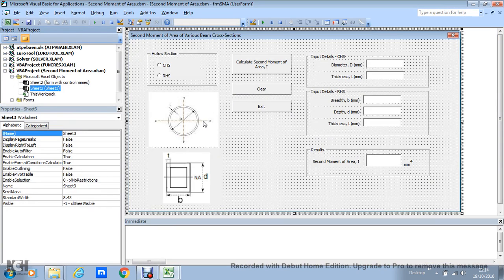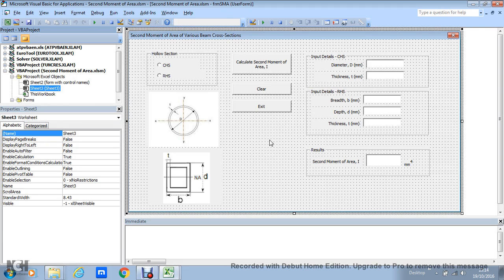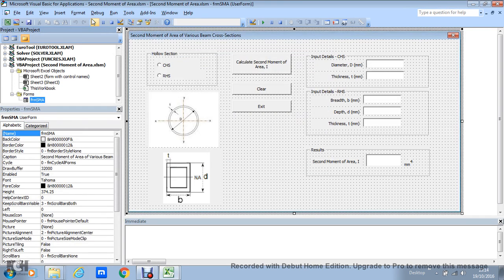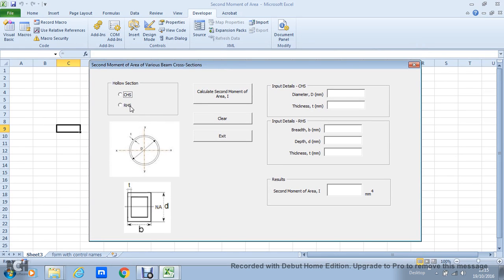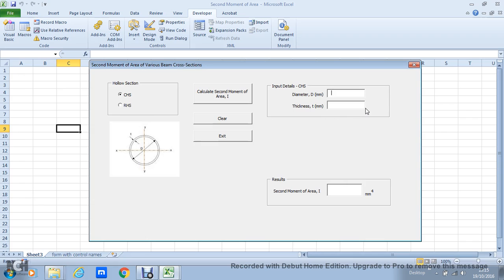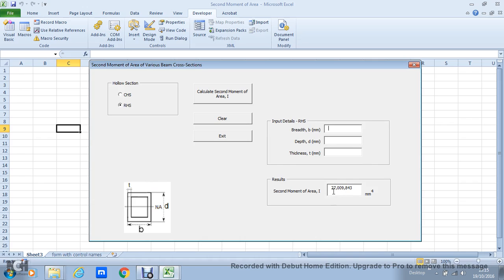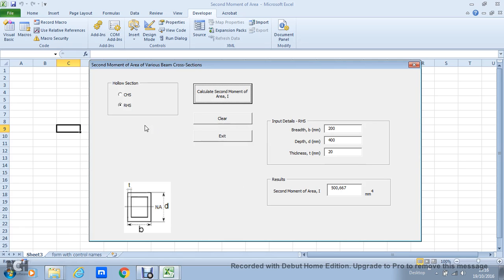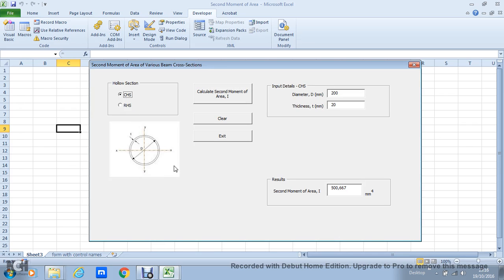6 1 SMA Overview